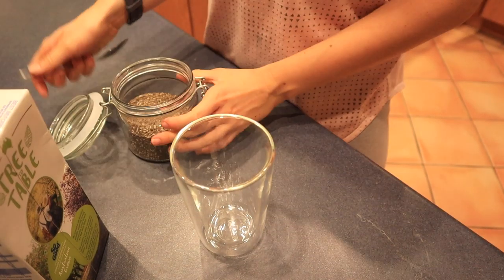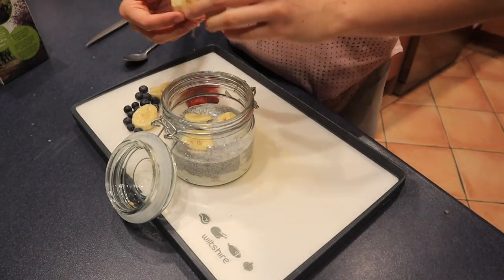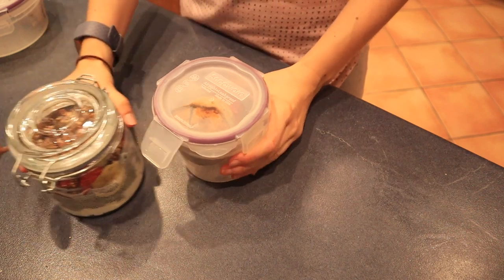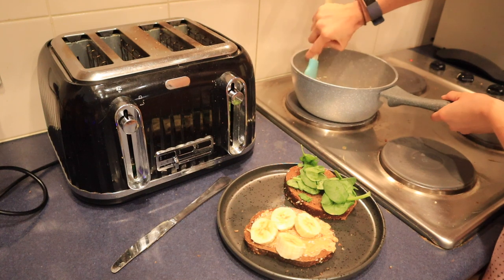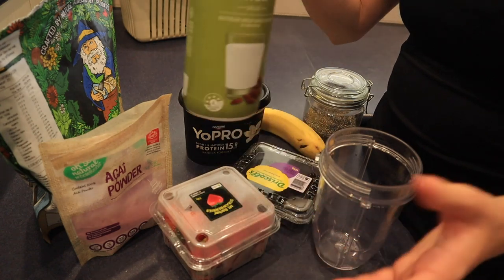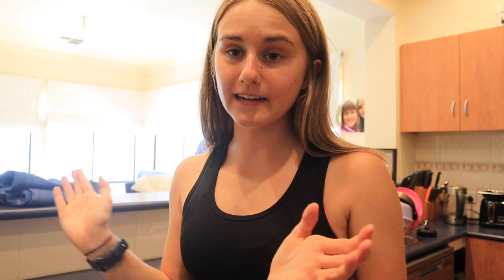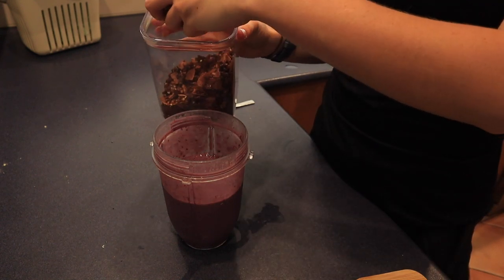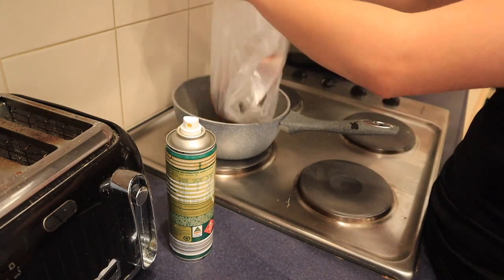WHAT I EAT IN A DAY: high school student edition! (easy + healthy recipes)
WHAT I EAT IN A SCHOOL DAY! (quick, easy and healthy recipes!)

Hey everyone, thanks so much for taking the time to watch this video, I hope you enjoyed & found it helpful! xx